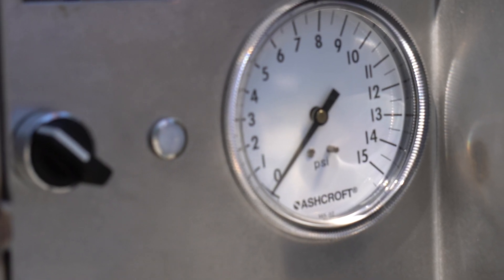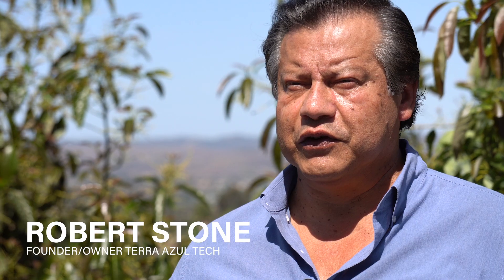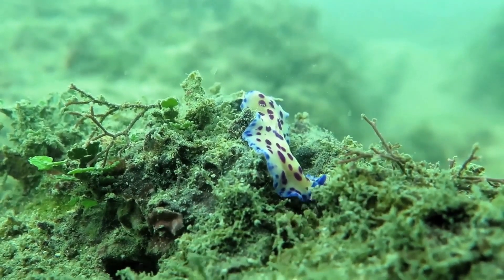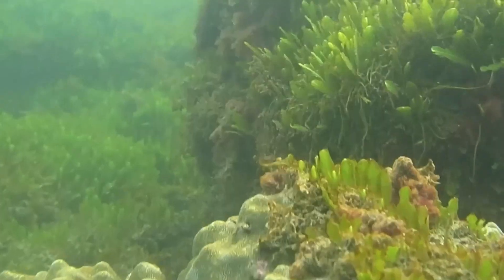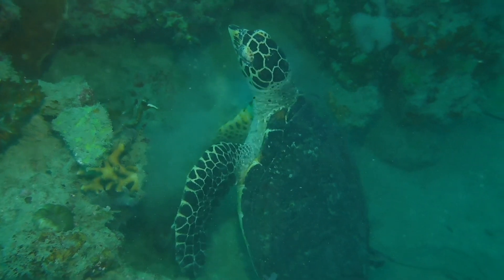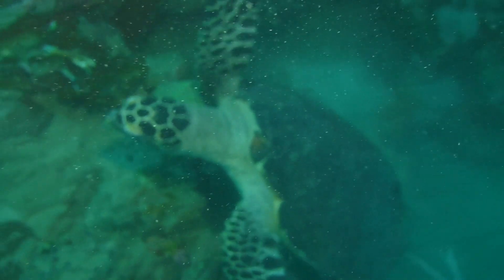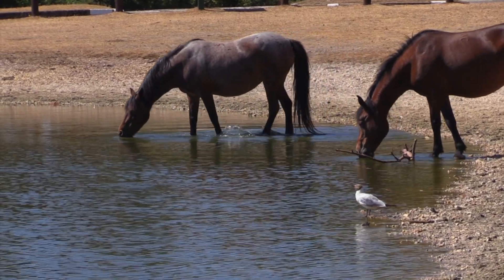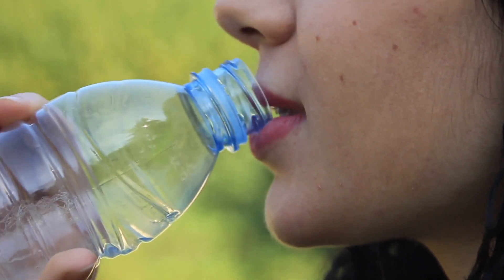Terra Azul Tech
We are Terra Azul Tech, a leader in innovative water technology. For the past 20 years Robert Stone, founder of Terra Azul Tech, has been engineering and developing technology with the express purpose of providing clean water to those who need it most. With his patented technology, Stone gives a demonstration of the power his his system has to clean water in minutes!